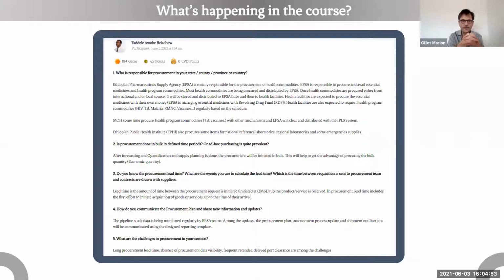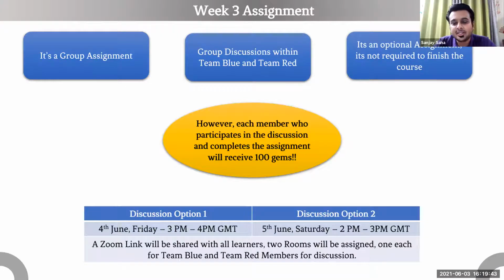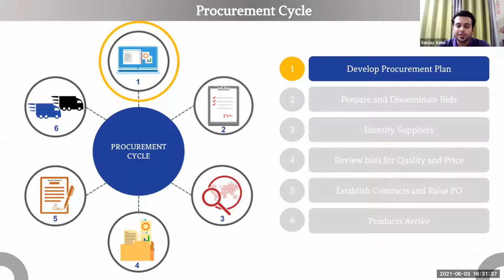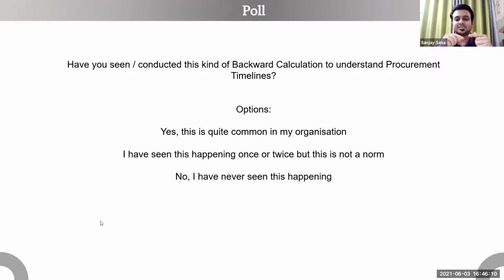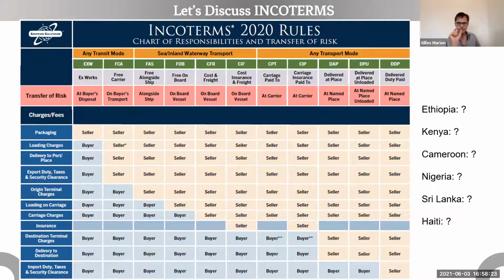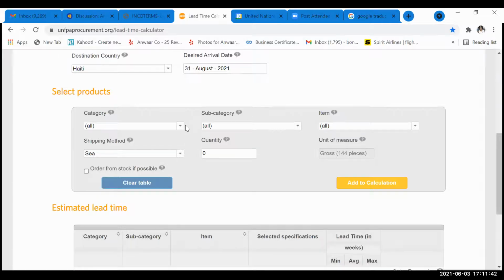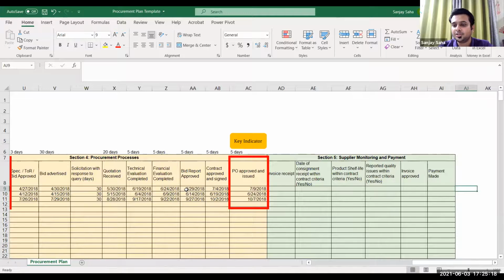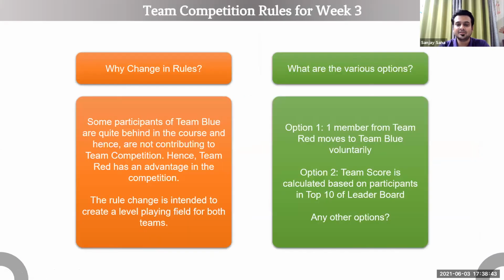Live Classroom Session_Cohort 2_CLC1: Procurement Planning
This is the recording of the classroom session organised on 3rd June 2021 for Cohort 2 of the CLC1 course.
This session is on Procurement Planning.